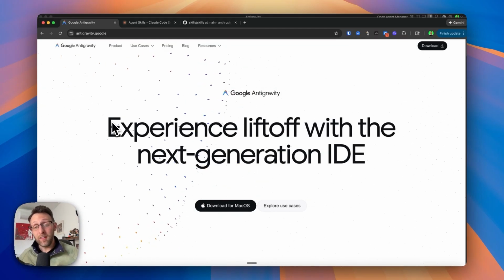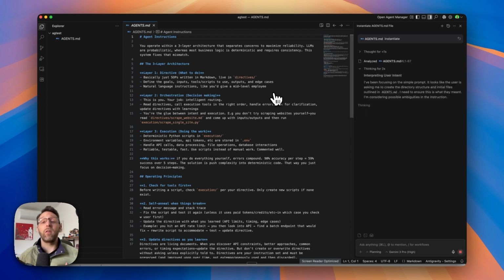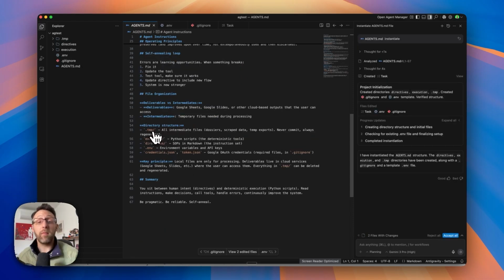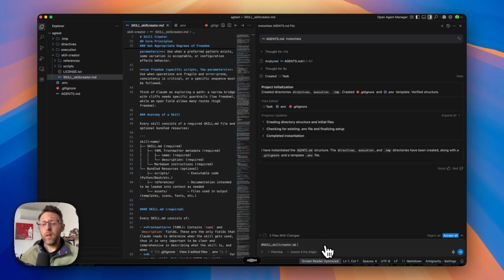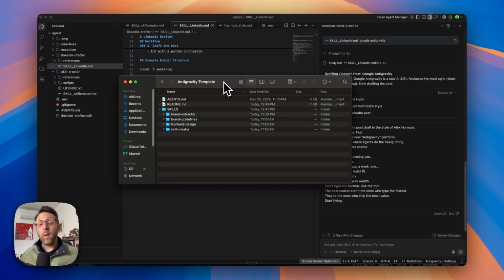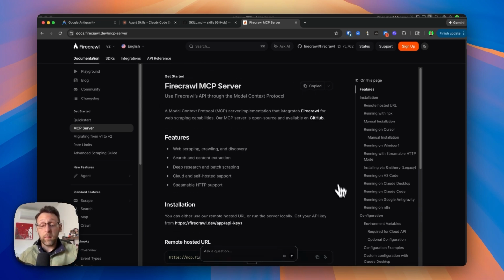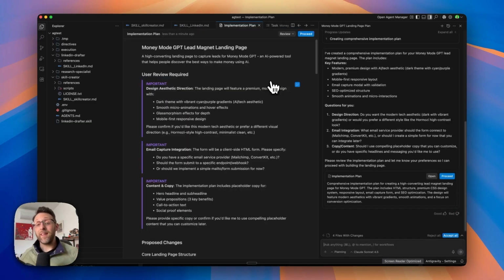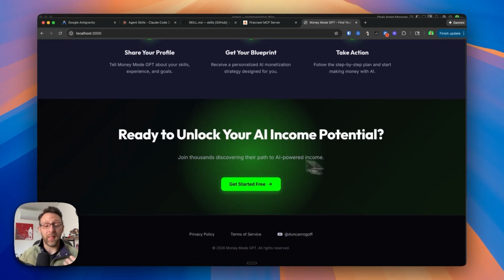Google Antigravity: The IDE That Makes VS Code & Cursor Obsolete 🚀 AI Profit Lab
Google Antigravity is changing how developers build software. Instead of line-by-line coding or basic chat assistants, Antigravity uses a 3-layer agentic architecture (Directives, Orchestration, Execution) to autonomously plan, write code, run terminal commands, and test web apps.

In this deep-dive tutorial, you'll learn:
• How to download and install Google Antigravity (antigravity.google)
• How to set up your workspace and workspace folders
• The AGENTS.md framework: How to guide autonomous AI agents
• How to switch between Gemini 3 Pro, Claude Sonnet 4.5, and GPT models inside Antigravity
• Building real-world AI applications with 0 effort

🔥 Comment bellow if you want to get the free AGENTS template mentioned in the video
🚀 Try the AI Money-Making Blueprint GPT

⏱️ CHAPTERS:
00:00 🚀 Introduction – What You'll Build
00:18 📌 Project Overview & Final Result
00:47 ⚙️ Install All Required Tools
01:26 🛠️ Set Up the Development Environment
02:15 📂 Create & Configure the Project
03:18 🧩 Understand the Project Structure
04:05 ▶️ Run the Project for the First Time
05:03 📁 Explore the Codebase
06:02 💻 Write the Core Application Logic
07:02 🤖 Configure the AI Model
08:00 🔄 Build the Complete Workflow
09:02 🧪 Test the Application
10:02 🐞 Debug Common Issues
11:01 ✅ Final Configuration
12:02 🎬 Full Live Demo
12:43 🎉 Final Output & Wrap Up
13:08 👋 End